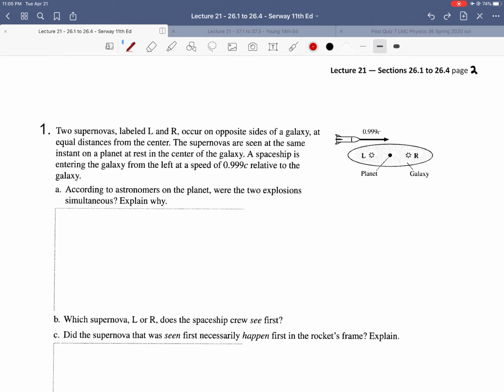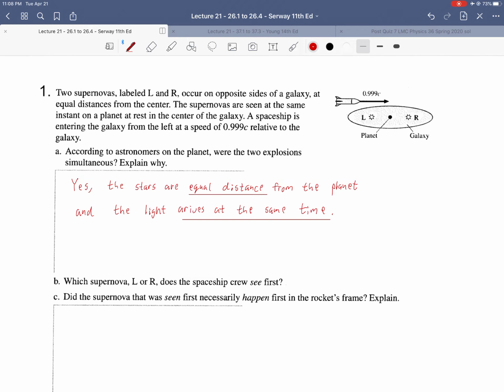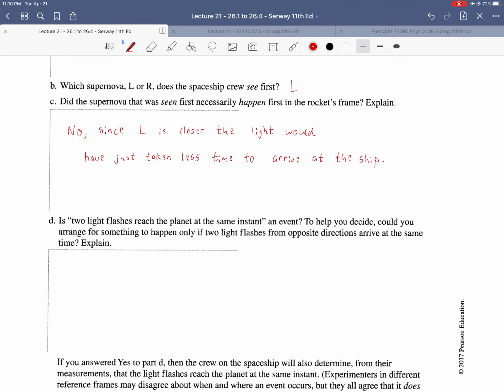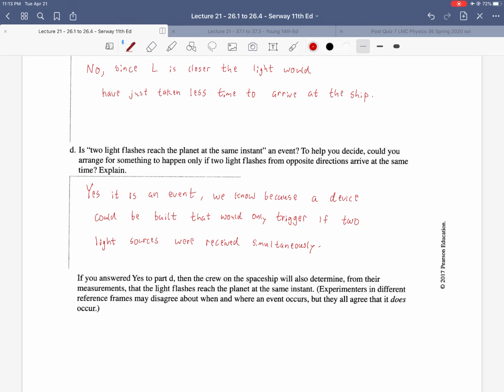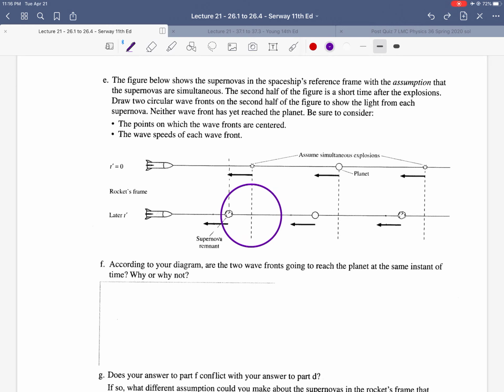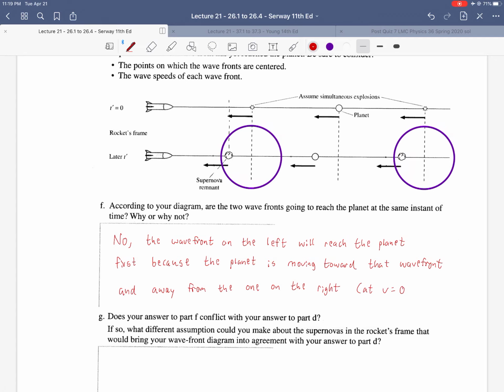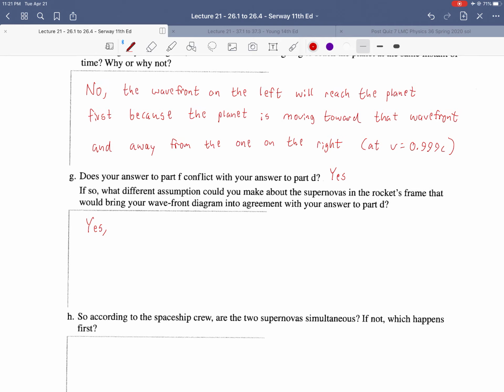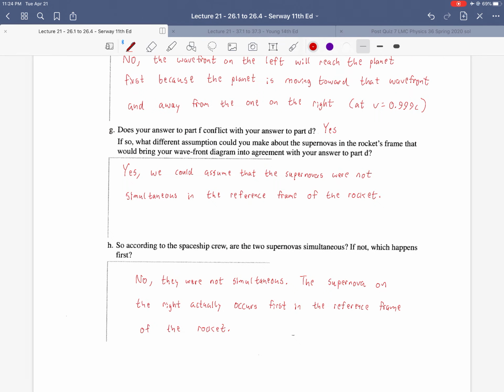Invariance of Physical Laws and Relativity of Simultaneity — Part 2